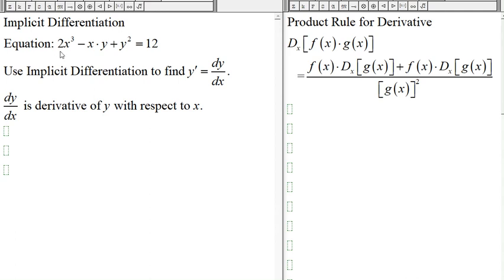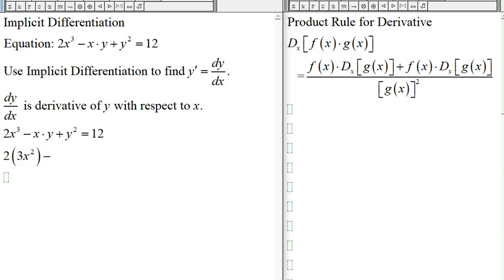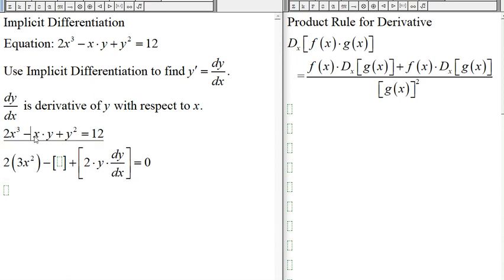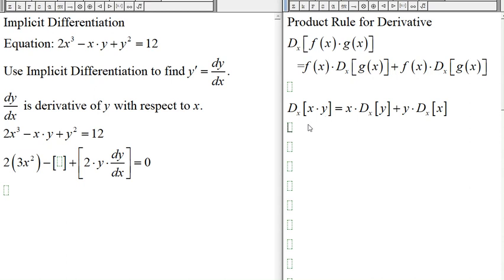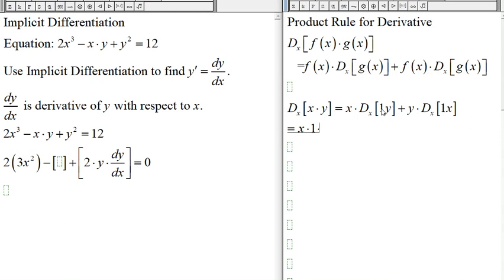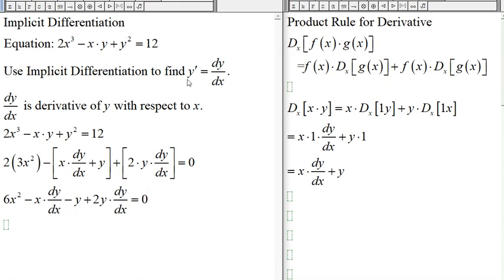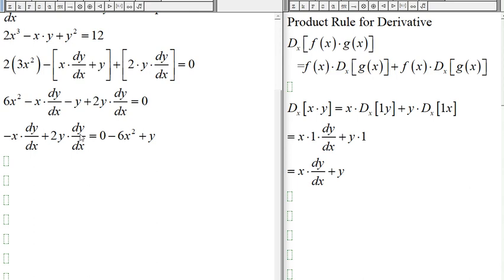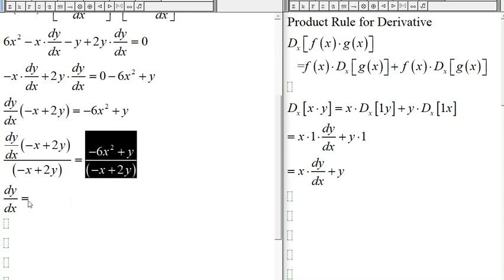Calculus (video 053): Implicit Differentiation (part 3)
Calculus:  Implicit Differentiation (part 3)